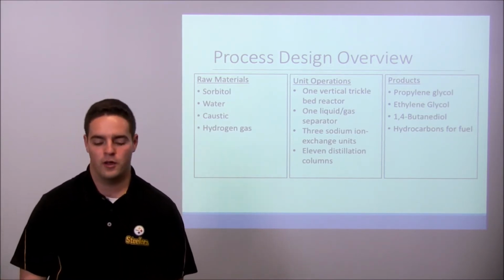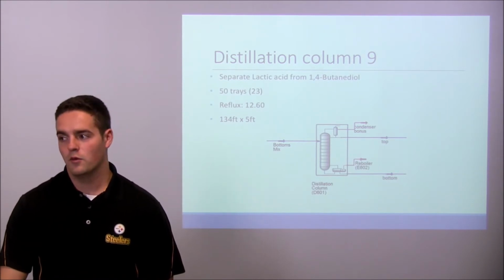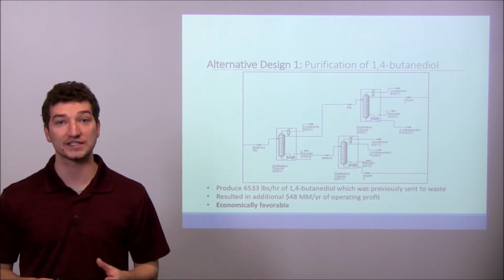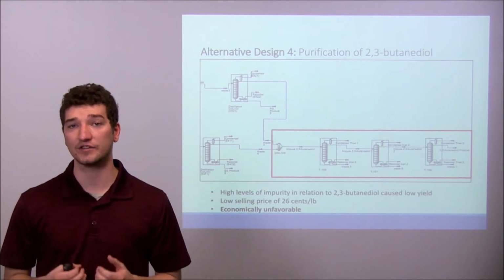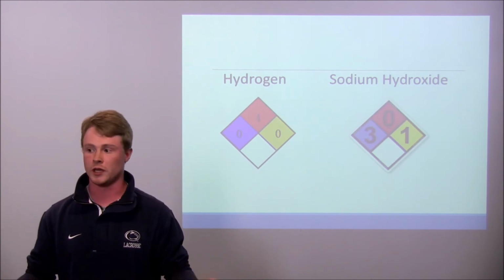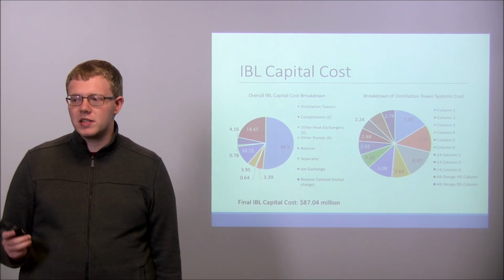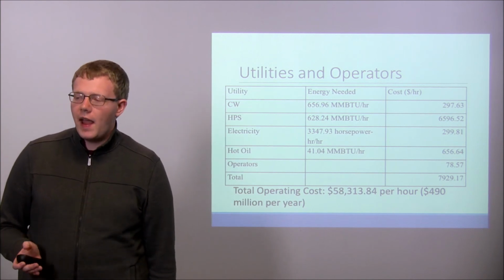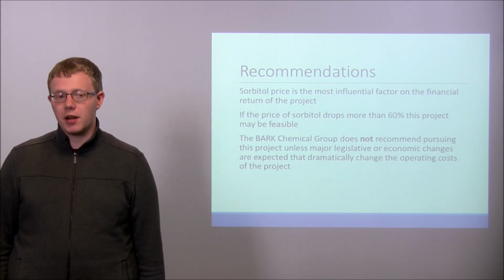BARK Chemical Group PSU ChE 470 Project Group 3 Fall 2016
Final Presentation for Group 3 Fall 2016 for PSU ChE 470